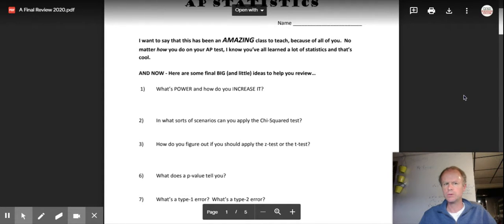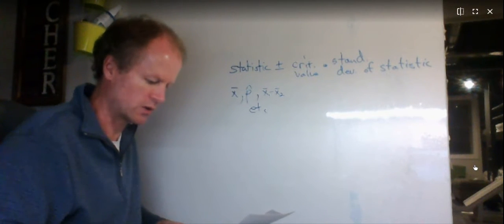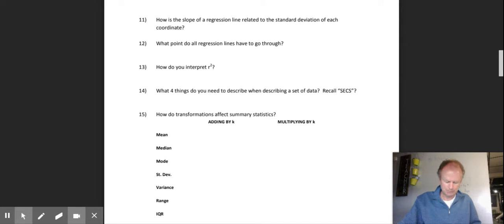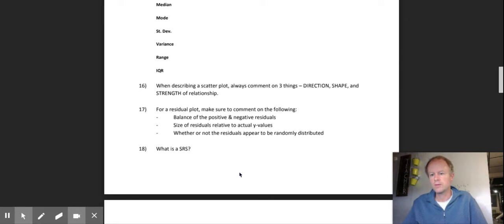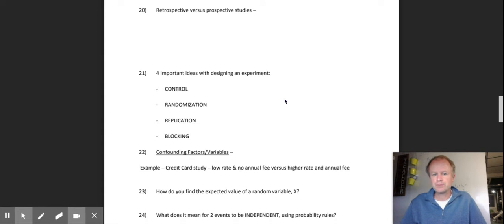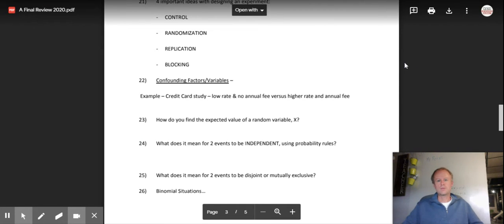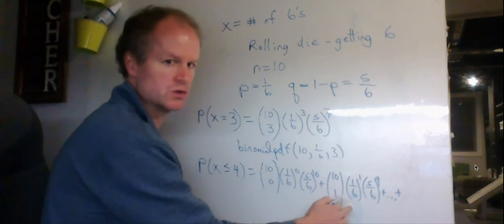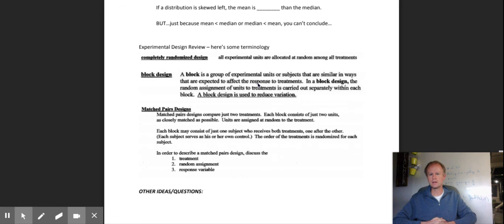a final review - ap statistics - wyoming high school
A brief final review of several big ideas from AP Statistics - created for Wyoming HS during the time of Coronavirus